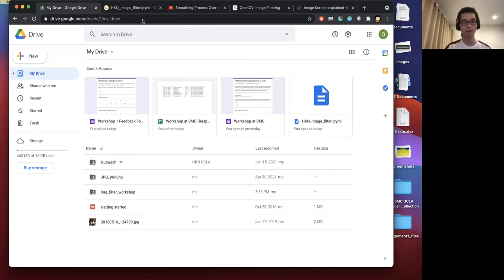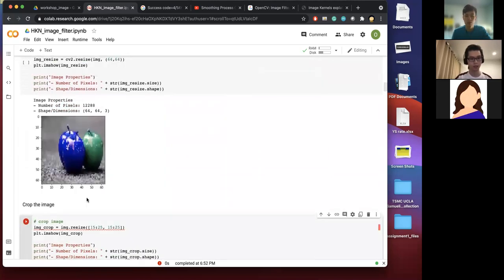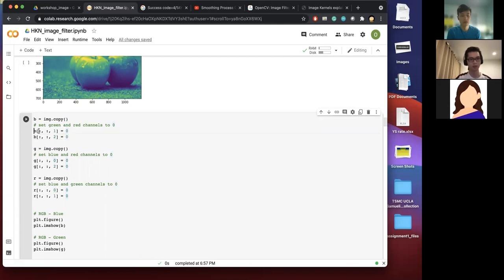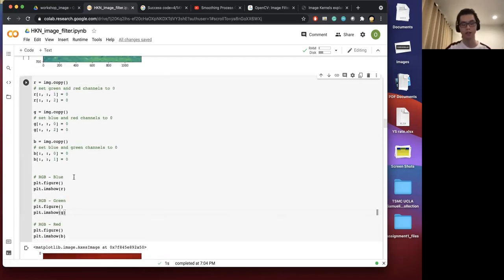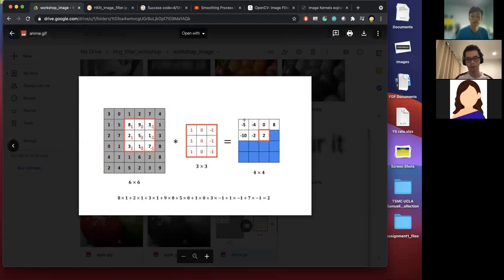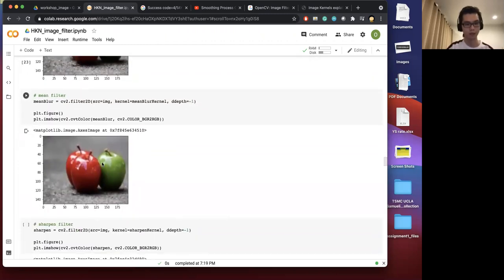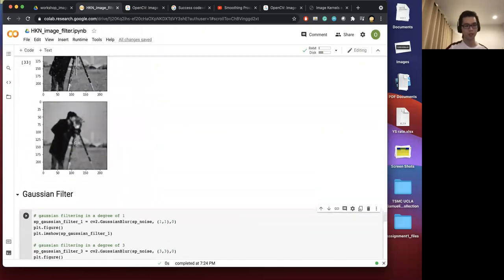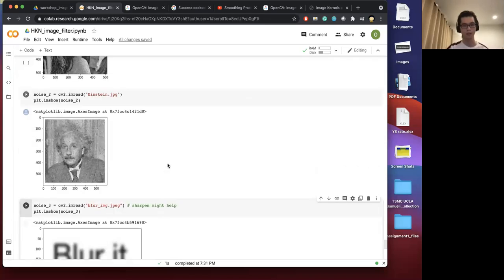HKN at UCLA: Image Compression Workshop at SMC - workshop 2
A recording of the second image compression workshop at Santa Monica College on 5/6/2021, presented by Stan Xie and Kenneth Ong for the HKN Outreach Team.

Abstract: A general view of JPEG format compression and details in the processes it takes to store a digital image.